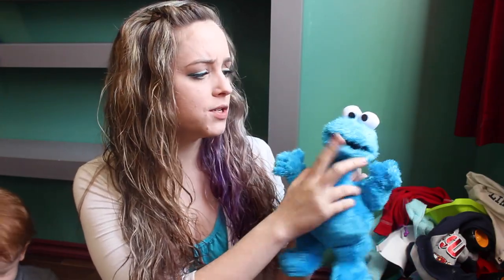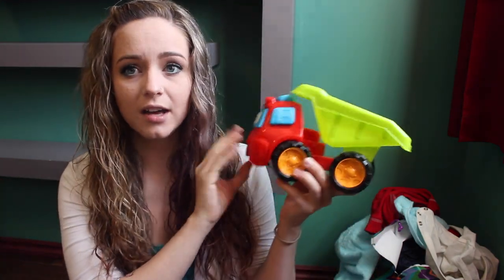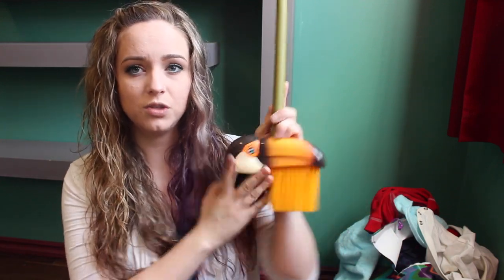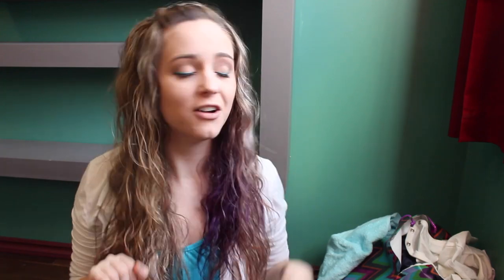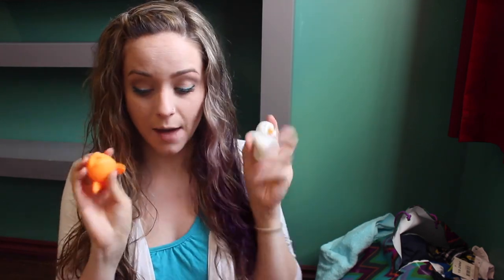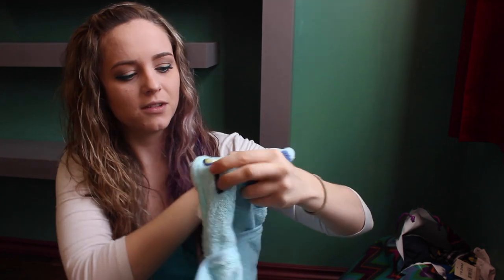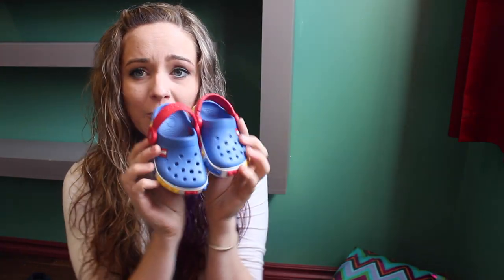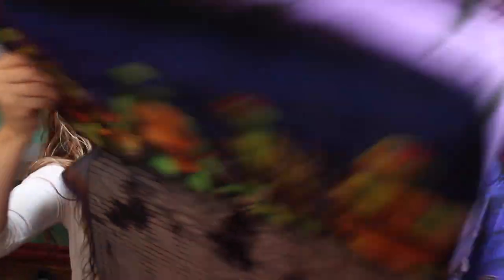Birthday Haul: Part 2 || MickIsAMom